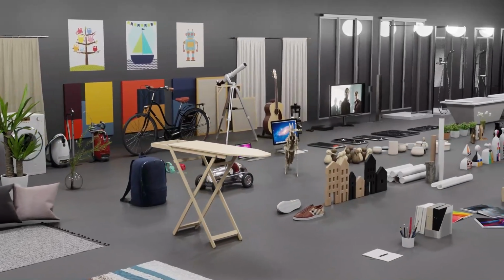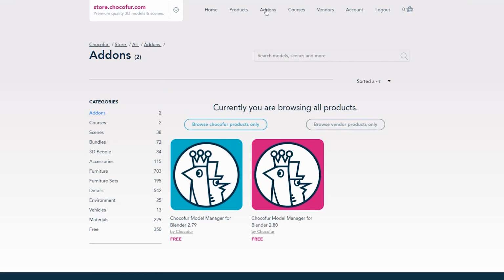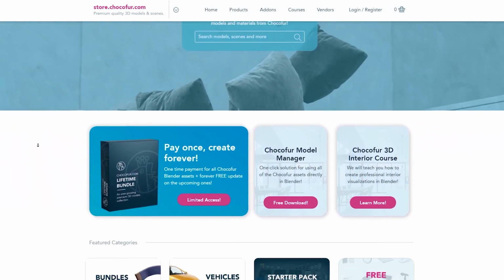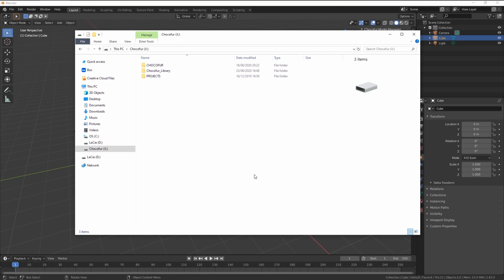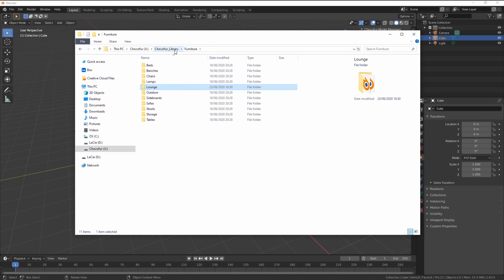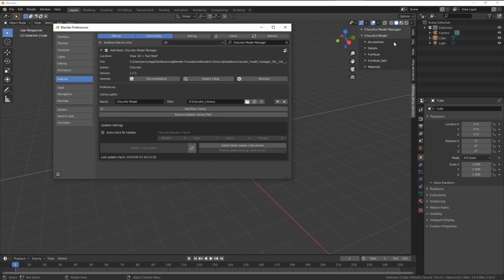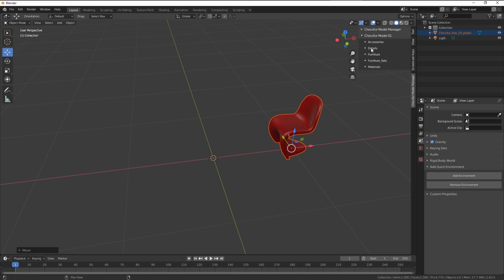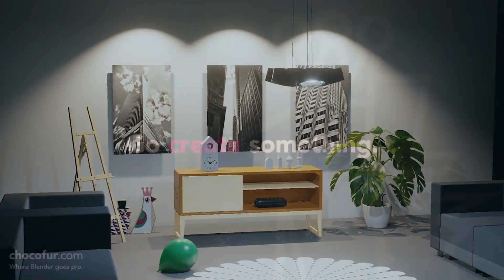Work SMART not HARD - Chocofur Model Manager Tutorial [Part 01/03]